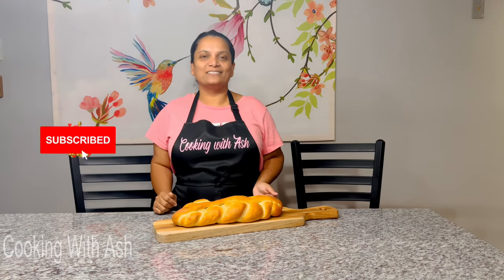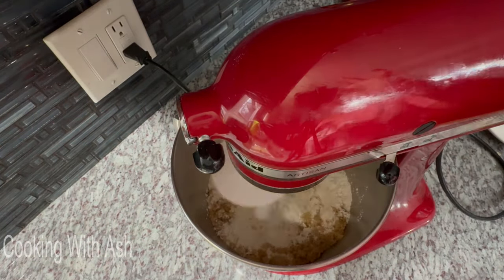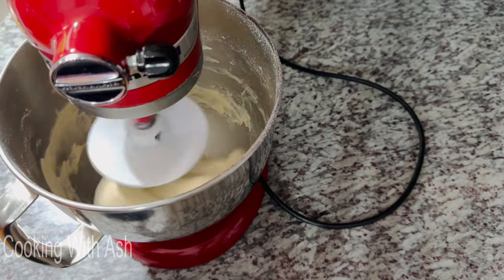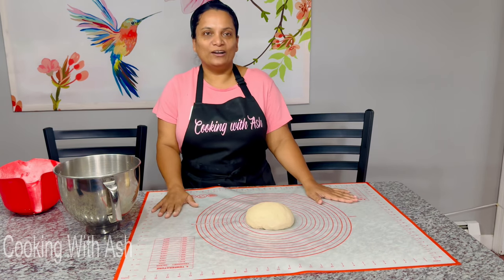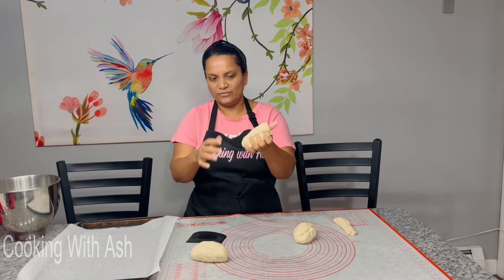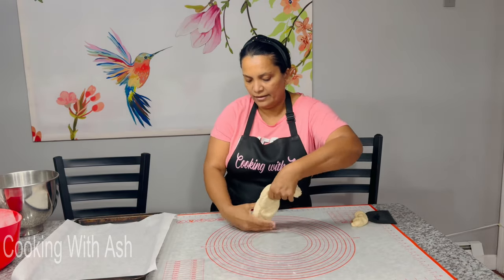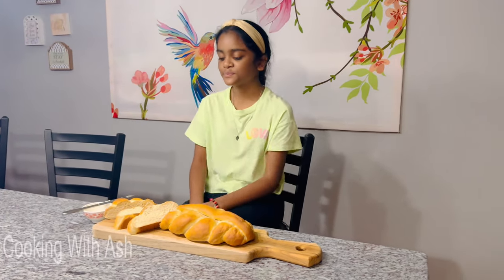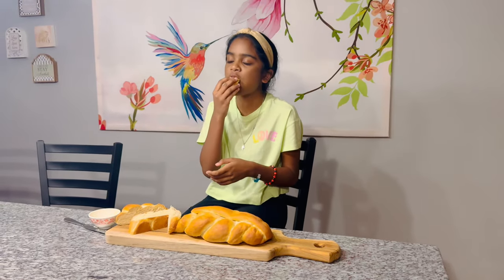Guyanese🇬🇾 Plait Bread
Ingredients
3 cups bread flour (all-purpose flour is ok to use here )
2 1/4 tsp rapid-rise yeast
1/2-3/4 cups Lukewarm milk or water
1/4 cup brown sugar
1/2 tsp salt
3 Tbsp unsalted butter (room temp )

Bake 350F for 20-25 minutes